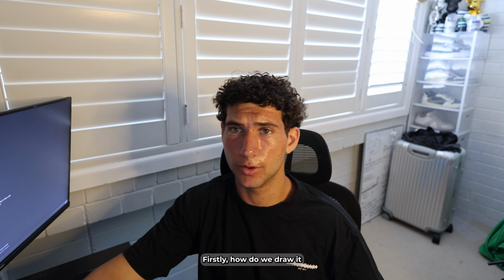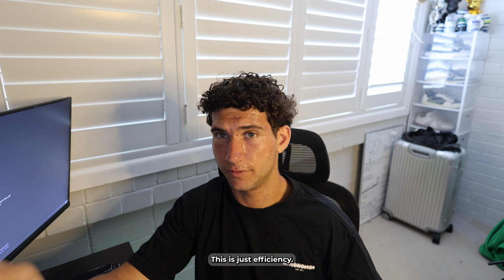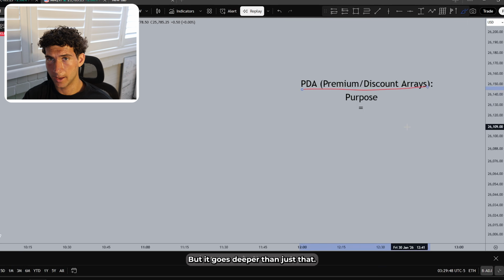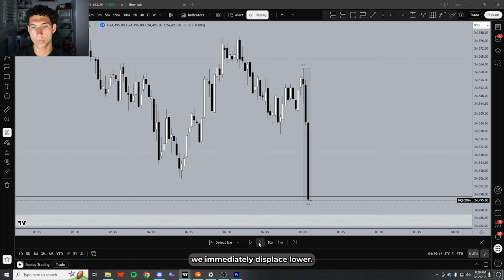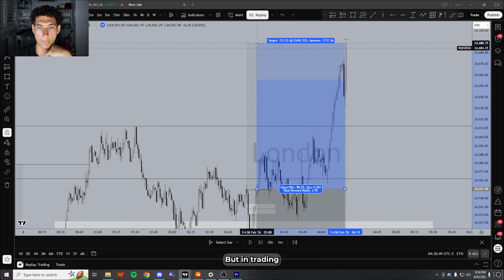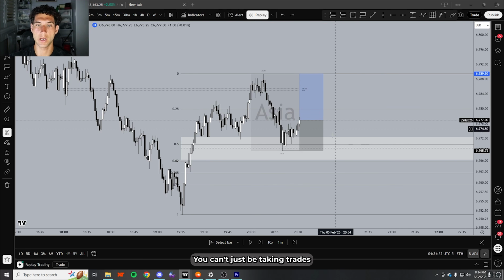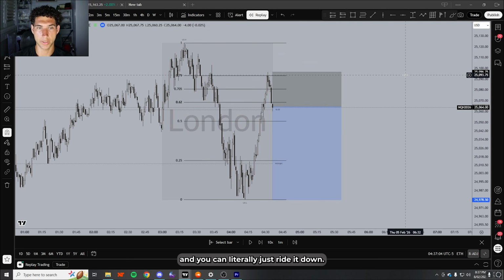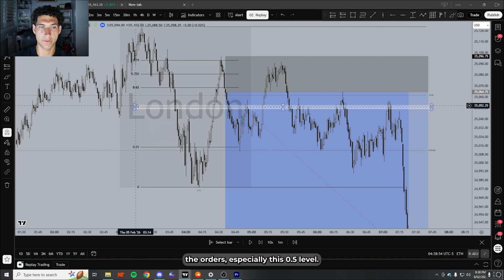Fibonacci Levels EXPLAINED...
In this video, I break down how to correctly use the Fibonacci retracement tool from an ICT perspective, and why most traders misunderstand it completely.

Instead of treating Fibonacci like a prediction tool with random levels, I explain how institutions actually use it to define fair value, premium, and discount. You’ll learn how to properly draw the fib using displacement, which levels actually matter, and why the 0.5 equilibrium level is the most important part of the entire tool.

I also cover optimal trade entry (OTE) levels, including the 0.62, 0.705, and 0.79 retracements, and explain how price typically behaves around each one. Most importantly, I show how Fibonacci becomes high probability when it aligns with PDAs such as fair value gaps, order blocks, and other premium/discount arrays.

To tie everything together, I go through real chart examples so you can see exactly how these concepts play out in live markets and how they can be used to find high-quality entries instead of guessing.

This video is designed to help you simplify Fibonacci, improve your trade location, and understand how smart money actually uses equilibrium.

Topics this video covers:
how to correctly draw the fibonacci retracement, displacement explained in trading, premium vs discount trading, equilibrium trading concept, ict equilibrium level, why the 0.5 fibonacci level matters, institutional logic behind fibonacci, common fibonacci trading mistakes, optimal trade entry ote levels, 0.62 fibonacci retracement, 0.705 fibonacci level, 0.79 fibonacci retracement, ict ote strategy, fair value gap with fibonacci, order block with fibonacci, pdas explained in trading, premium discount arrays ict, smart money concepts trading, using fibonacci for high probability entries, ict trading examples, real chart fibonacci examples